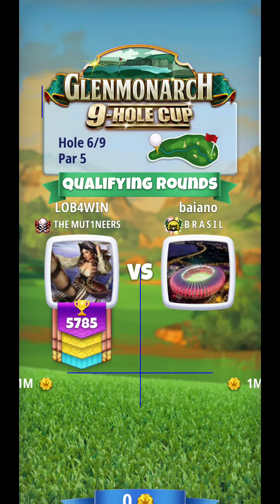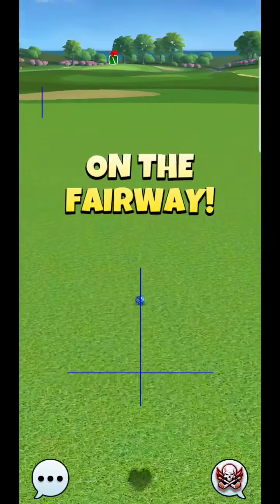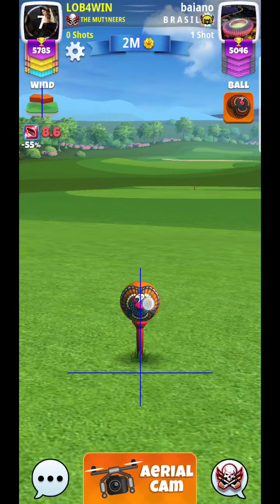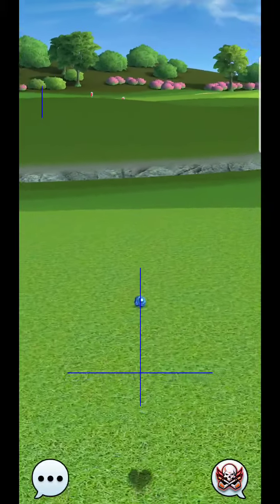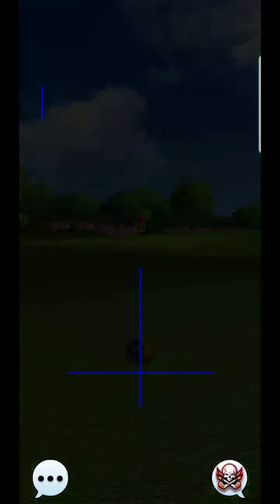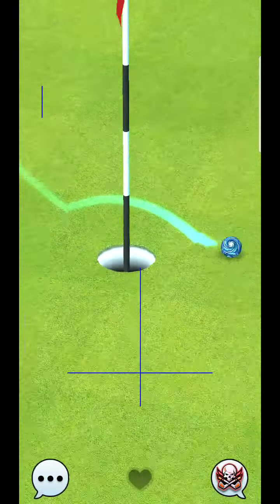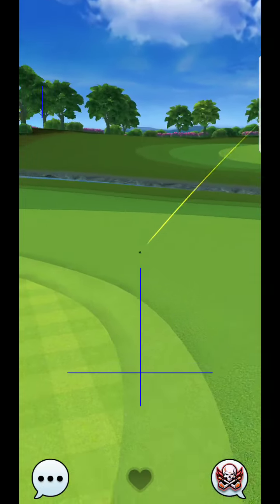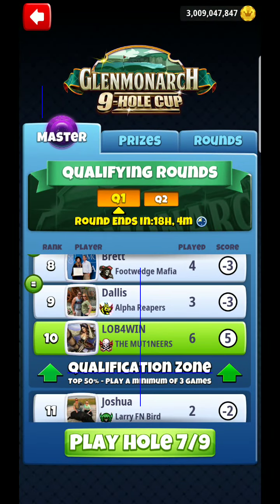Golf Clash Glenmonarch 9 Hole Cup Hole 6 MASTER Division